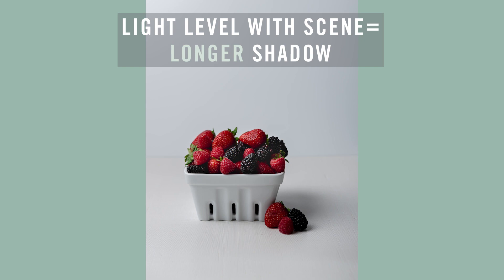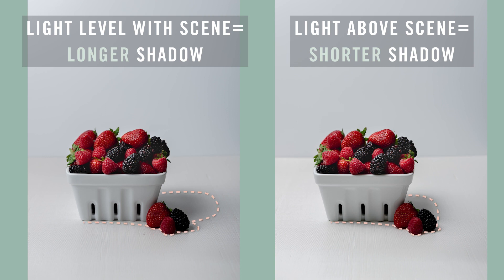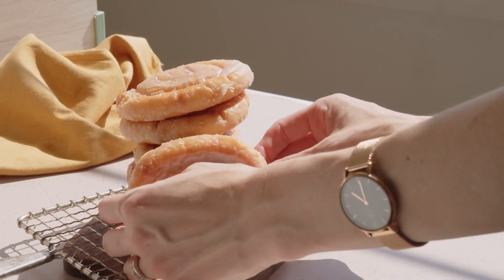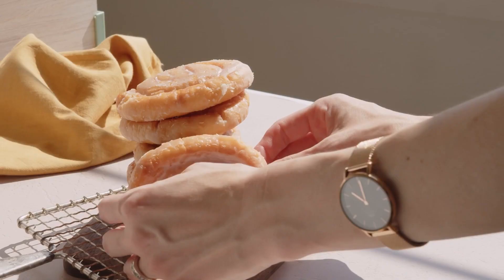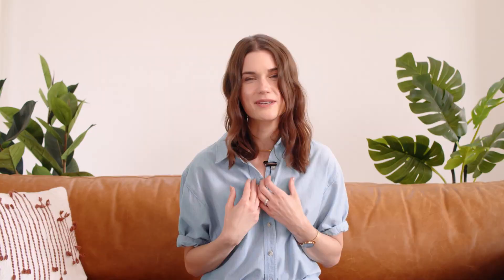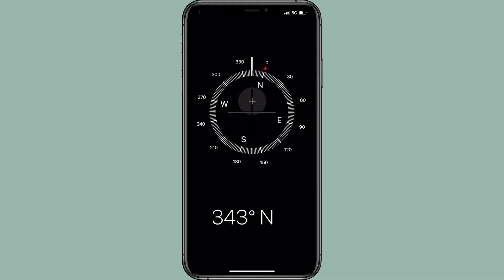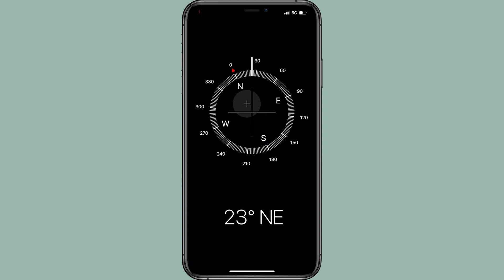Create YOUR perfect shadows in product and food photos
No shadow type is good or bad. It's all about your purpose and preference. In this video, I'm showing you HOW to achieve hard shadows, soft shadows, and everything in between. I'll also show you which SIDE to light from, and how to change shadow shape. Let's dive in!

Noticing that this video looks a bit different from my others? It's actually the first LIGHTING lesson from my Photo Formula Course, a 30ish lesson Course where we'll create your tailored photoshoot recipe together. I show you options and you choose your favorites to create your ultimate "Formula."

If you enjoyed this video, watch the free bonus lessons (including how to maximize your phone camera and how to choose a DSLR camera)

Want to dive in and take my full Formula Course? This little link will sign you up for all 30ish lessons. Because VERY FEW of the lessons will ever pop up on YouTube!

Join our FACEBOOK VIP COMMUNITY (tips + tricks shared | photo questions answered | over 13K members)